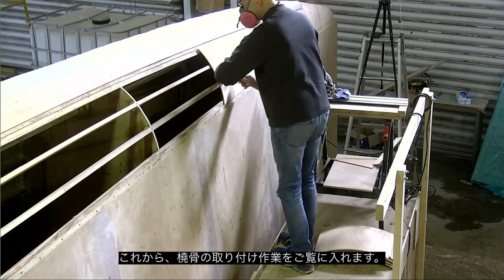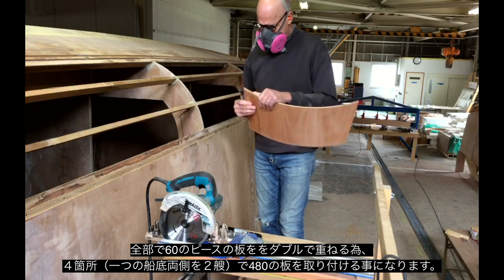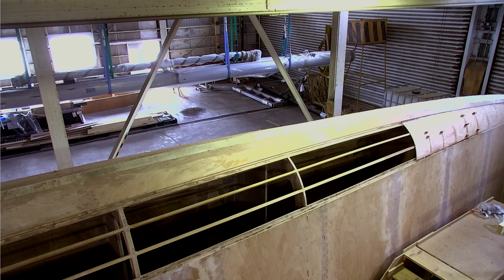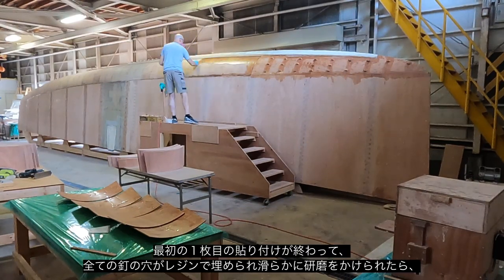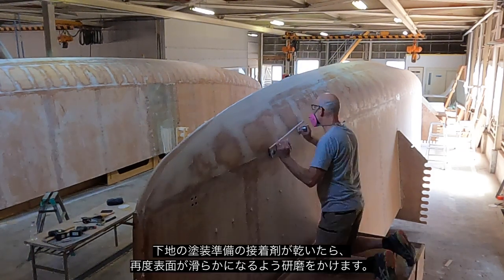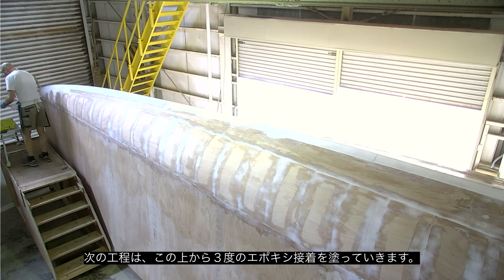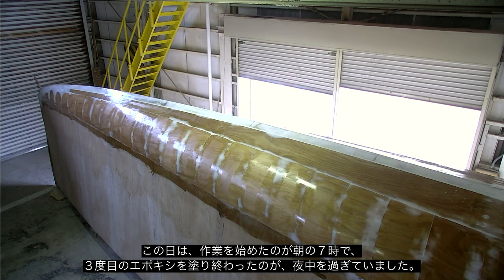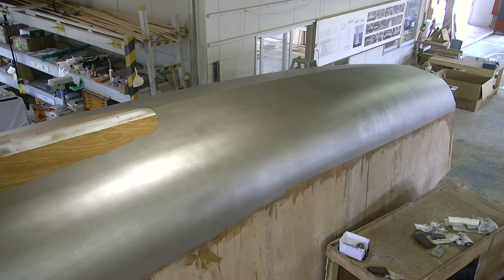Fitting the Radius Chines to a DIY Dix470 catamaran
In this video we show the radius chines being fitted, coated in epoxy and 2 coats of primer.